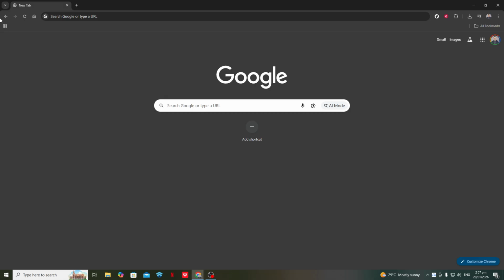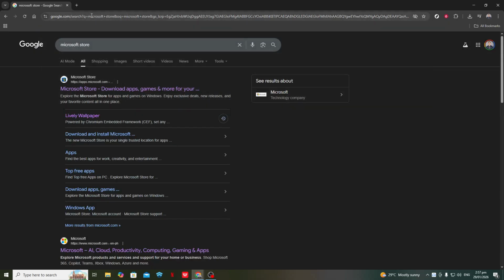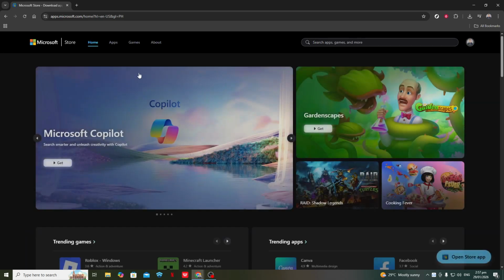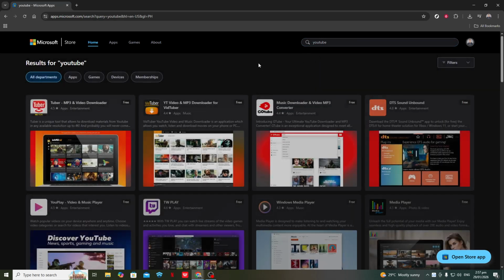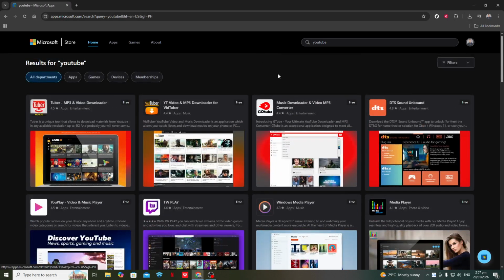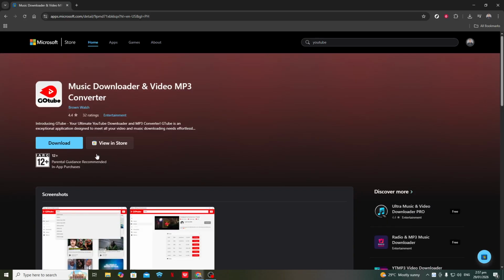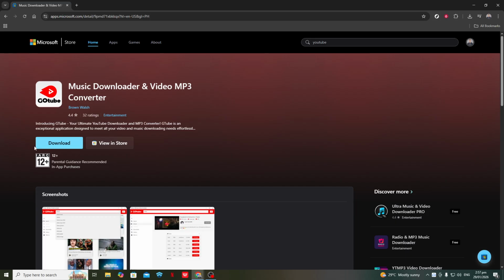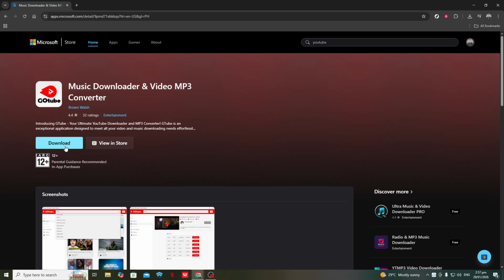How to download and install youtube app in windows 1011 pc or laptop (Latest Update)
How to download and install youtube app in windows 1011 pc or laptop

Learn how to download and install the YouTube app on your Windows 10 or Windows 11 PC or laptop quickly and safely. While YouTube is usually accessed via a web browser, installing the official app from the Microsoft Store provides faster access, a better user interface, and desktop notifications for new videos. This guide explains step-by-step how to find the YouTube app in the Microsoft Store, download it, and install it on your Windows device. We also cover troubleshooting tips if the app doesn’t install, how to pin it to your taskbar, and ways to enjoy YouTube offline on your PC. Perfect for students, gamers, and professionals who want a seamless YouTube experience on Windows 10 or 11.